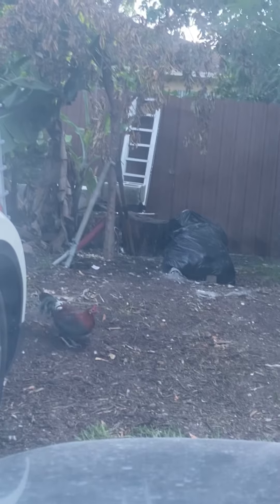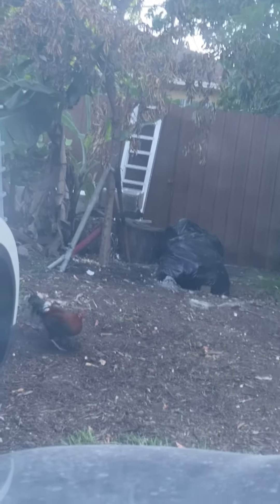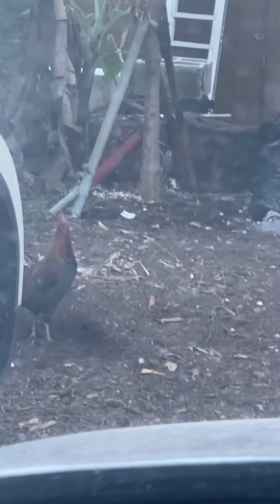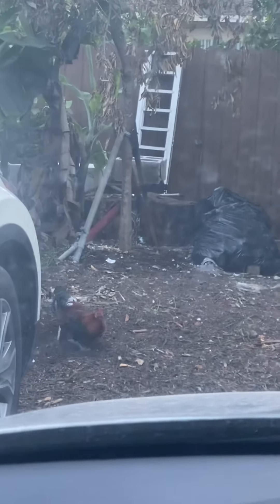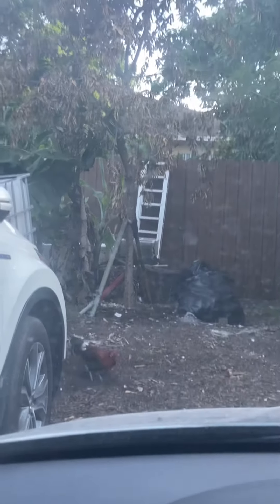Chicken aerating the soil while looking for critters to munch on ￼